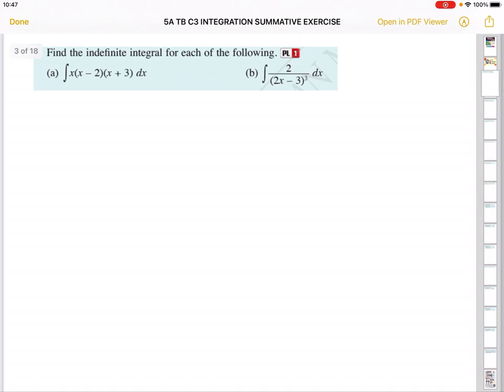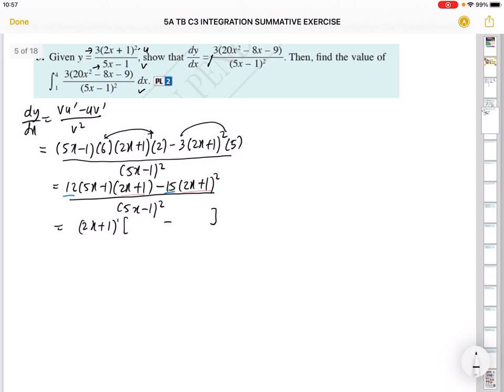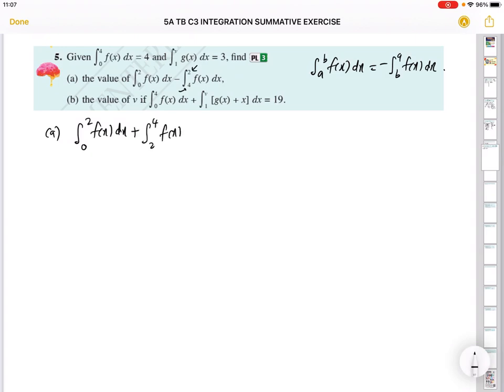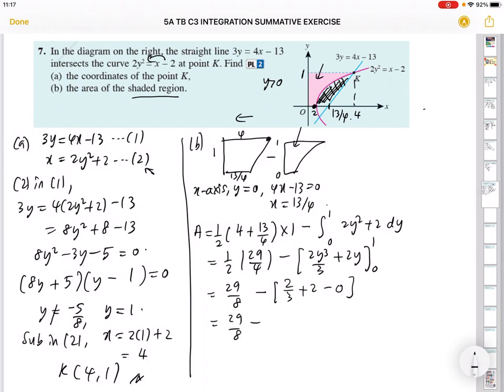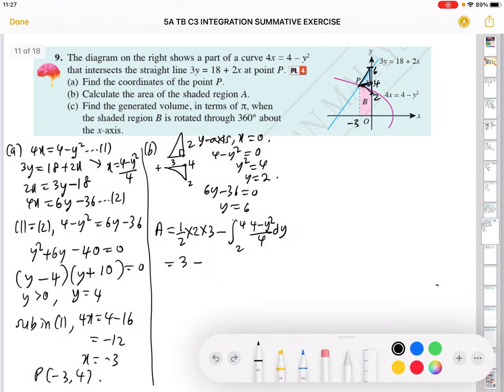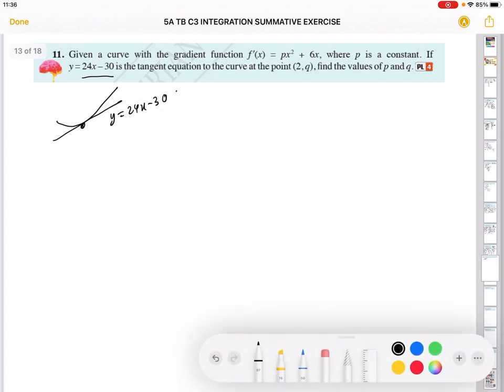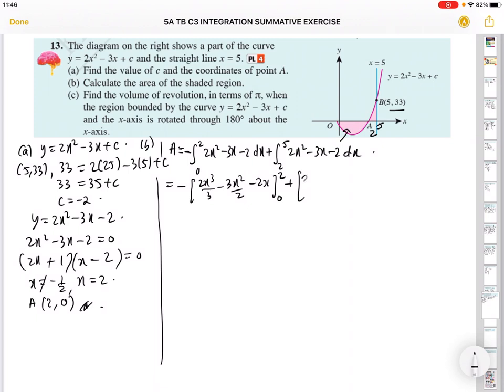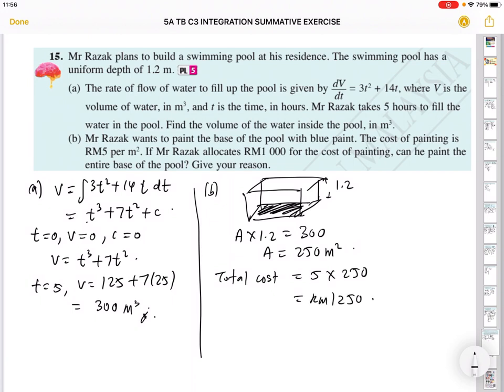FORM 5 ADD MATH KSSM TEXTBOOK CHAPTER 3 INTEGRATION SUMMATIVE EXERCISE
0:00 Introduction
0:26 Question 1
2:46 Question 2
8:03 Question 3
14:16 Question 4
19:33 Question 5
22:34 Question 6
23:58 Question 7
31:06 Question 8
35:56 Question 9
43:09 Question 10
49:07 Question 11
52:06 Question 12
57:00 Question 13
1:04:43 Question 14
1:07:32 Question 15